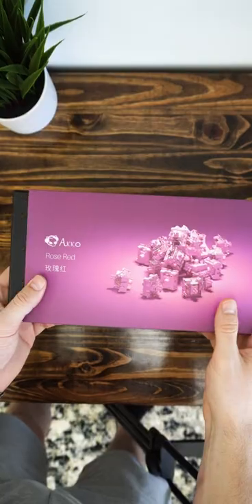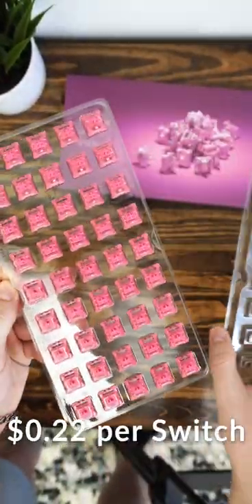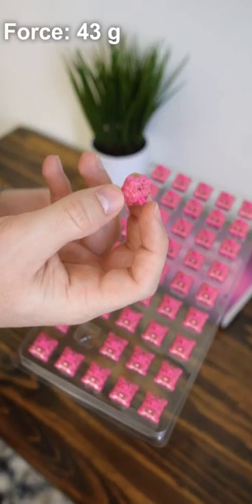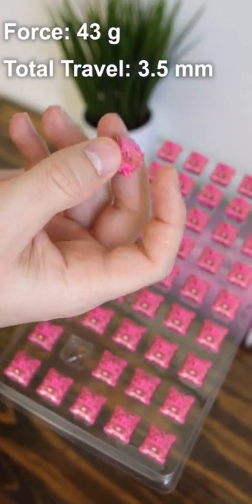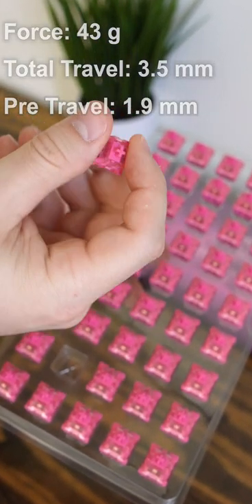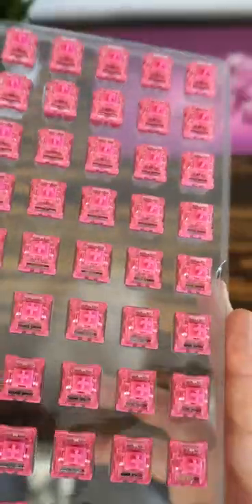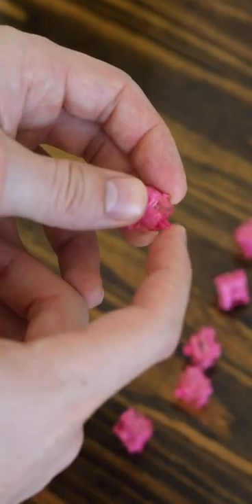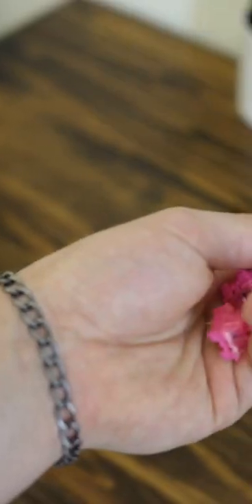Akko Rose Red Review & Sound Test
Today, I'm doing a video on the Akko Rose Red Review & Sound Test . If you guys enjoyed this video, Akko Rose Red Review & Sound Test, drop a like below. AND if you have any questions about the Akko Rose Red Review & Sound Test, leave them in the comment section. This was Consumer Tech Review, and I'll see you guys later!